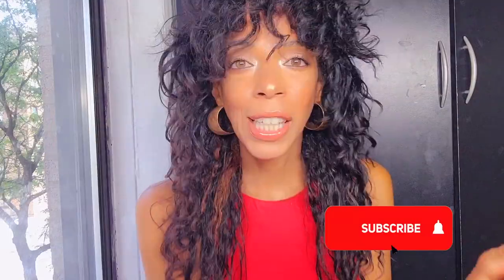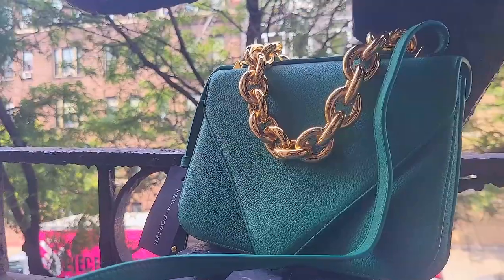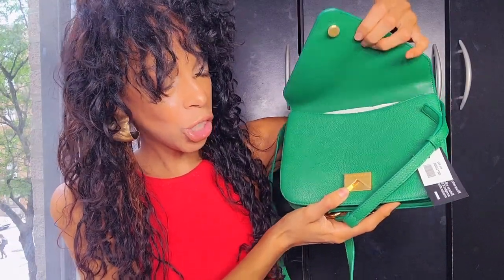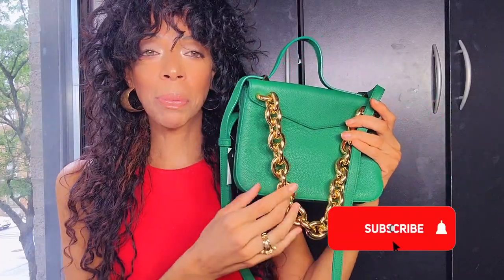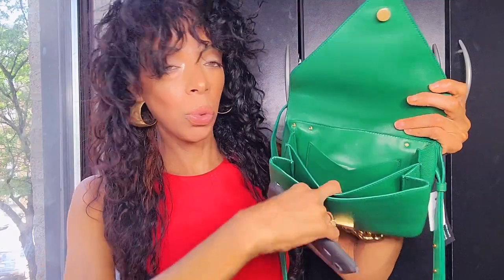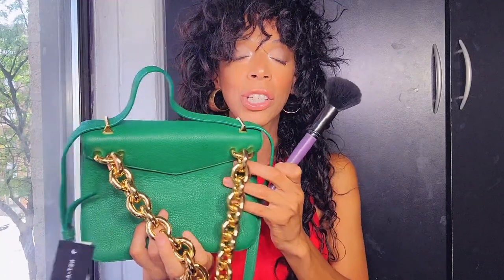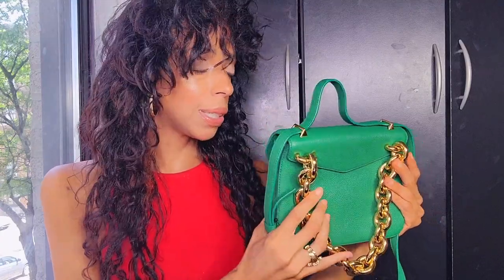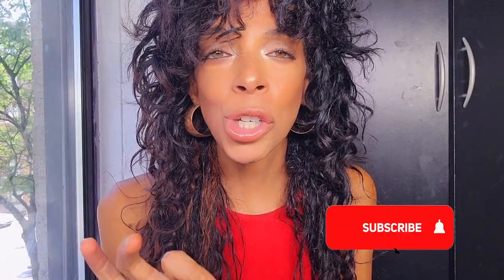BOTTEGA VENETA NEW MOUNT BAG IN EMERALD GREEN UNBOXING & REVIEW. IS IT WORTH THE HYPE?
In This Video I Unbox and Review the New Bottega Veneta Mount Bag in Emerald Green. Is it really worth the Hype. The New Bottega Veneta Mount Bag Unboxing. Reviewing the Bottega Veneta Mount Bag. The Bottega Veneta Bag.

HAPPY SEPTEMBER. Purrrrr HOLA!! y Bienvenido a STYLING YOUR LIPSTICK
WHAT'S NEW WHATS HOT WHAT'S TRENDING IN THE FASHION WORLD.

LIPSTICK:
PATRICK TA